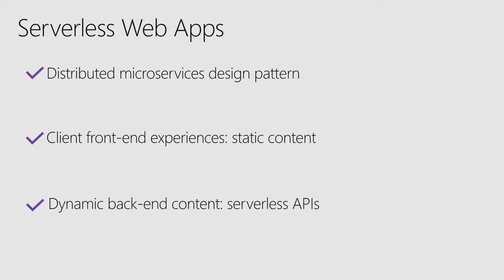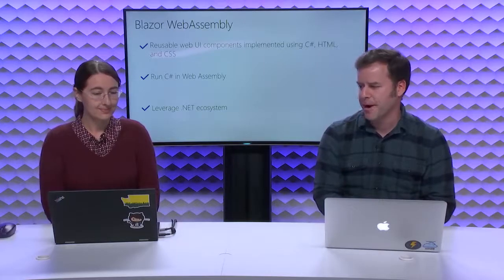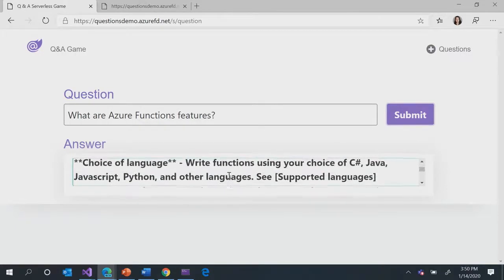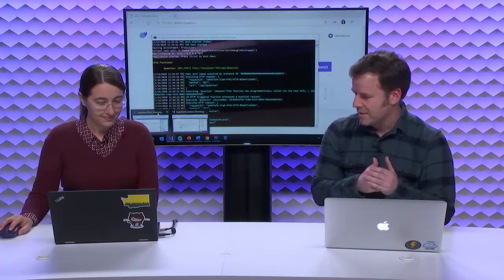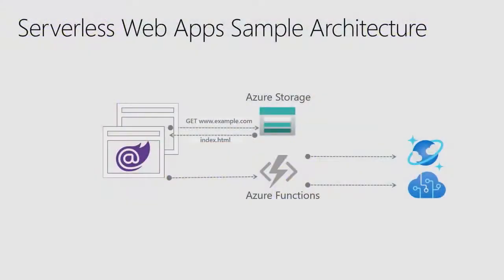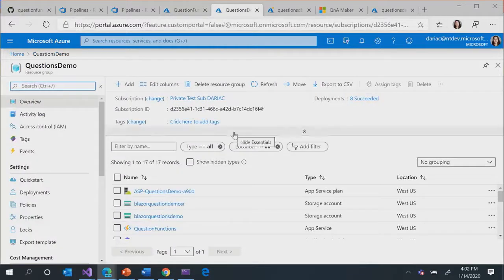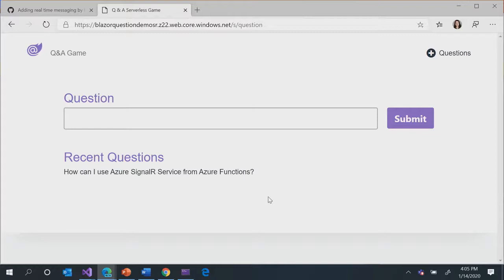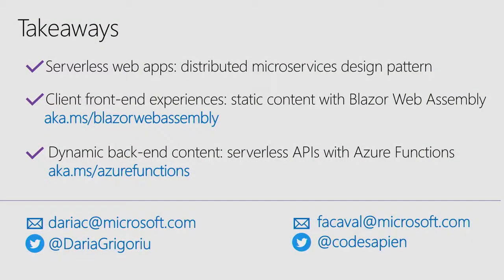.NET Conf: Build Serverless Apps with Blazor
In this session we will cover how you can build serverless Blazor applications.

Speakers: Daria Grigoriu and Fabio Cavalcante